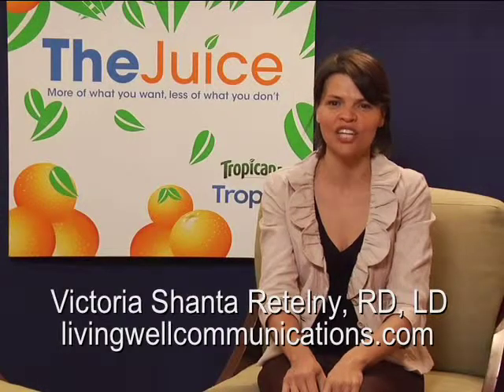BBQ Tips from BlogHer '09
YouTube upload